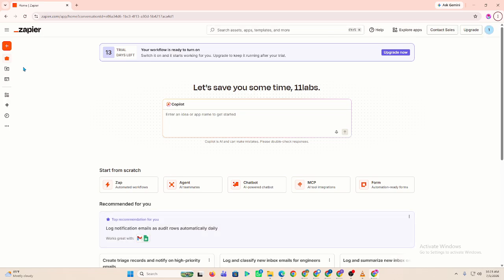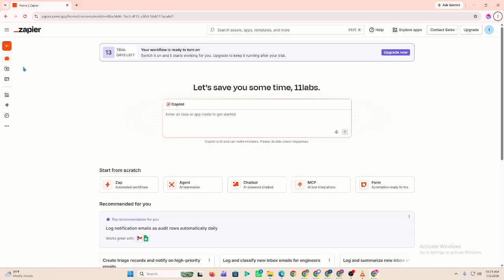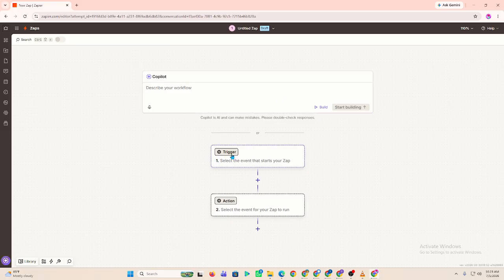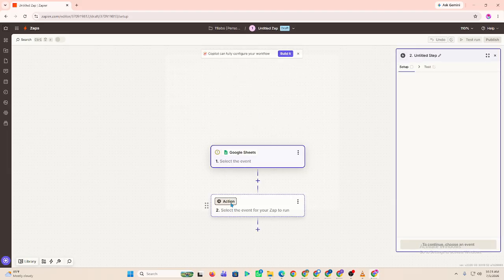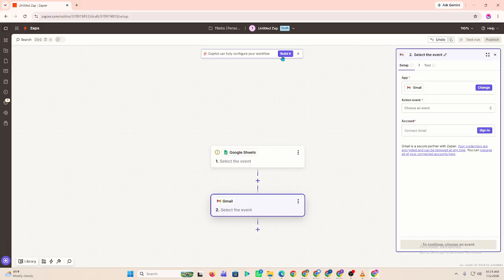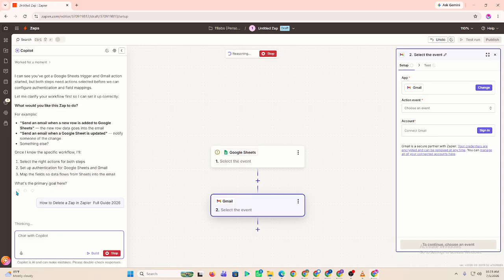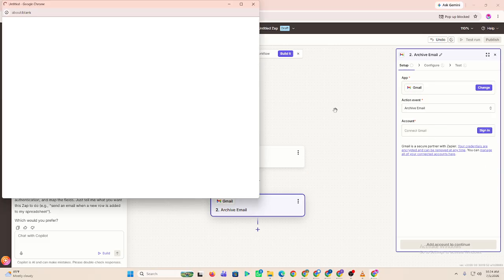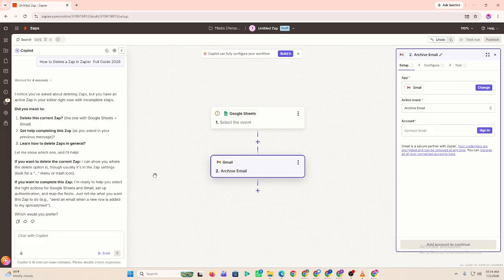How to Transfer Data with Zapier Full Guide 2026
Learn how to transfer data with Zapier with this complete 2026 guide. Zapier is a powerful no-code automation platform that lets you automatically transfer data between thousands of apps without manual copying or coding. In this step-by-step tutorial, you'll learn how to create a Zap, connect your apps, configure triggers and actions, map data fields, transfer contacts, leads, spreadsheets, emails, forms, and other information, test your automation, and troubleshoot common data transfer issues. Whether you're a business owner, marketer, sales professional, freelancer, developer, content creator, or beginner, this guide covers everything you need to know about transferring data with Zapier. You'll also discover best practices for maintaining accurate data, reducing manual work, automating repetitive tasks, integrating multiple apps, and improving workflow efficiency. Follow this full guide to transfer data seamlessly with Zapier and streamline your business processes in 2026.